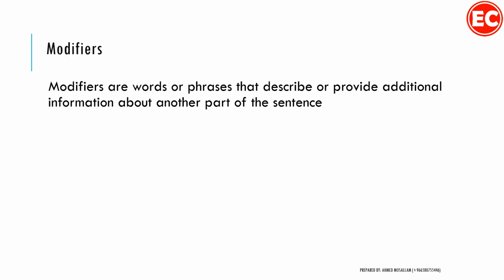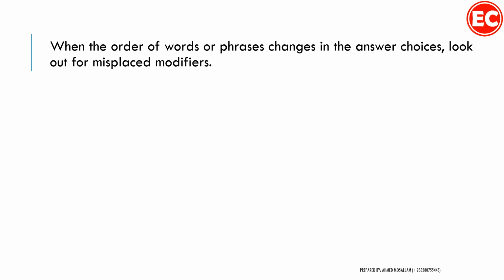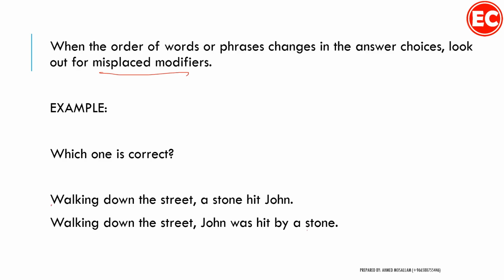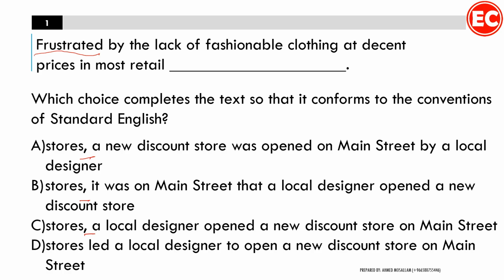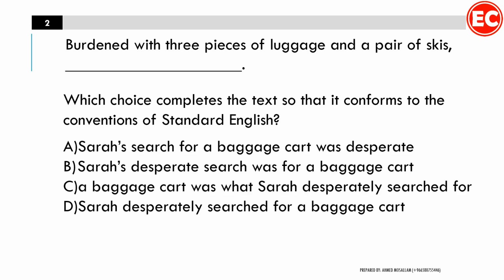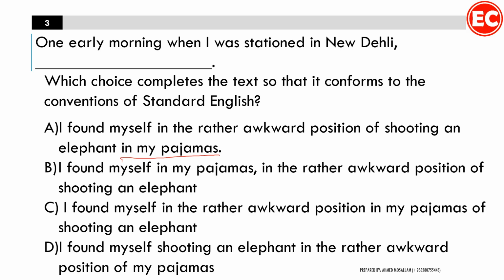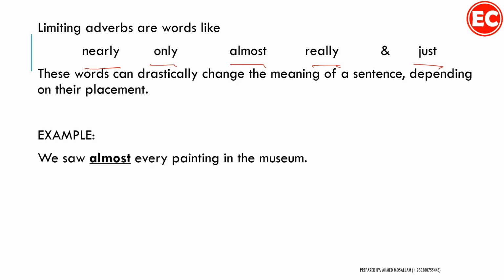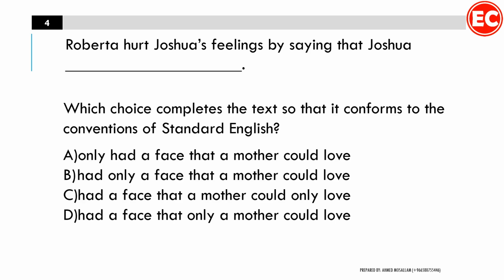006 Modifiers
This video is about the Modifiers